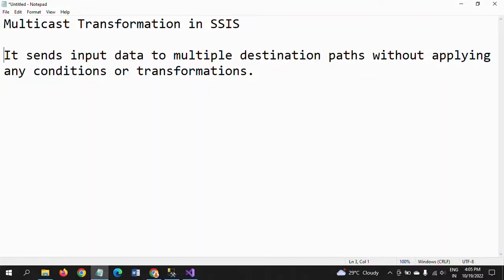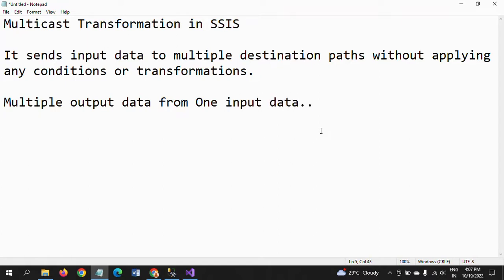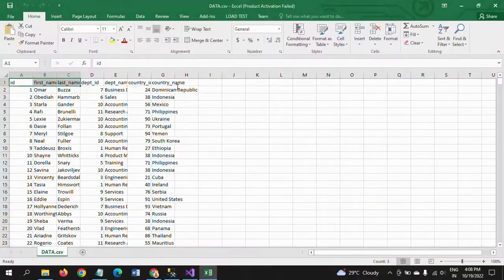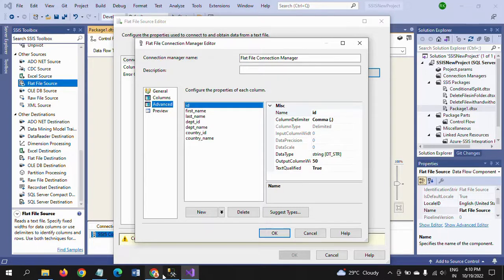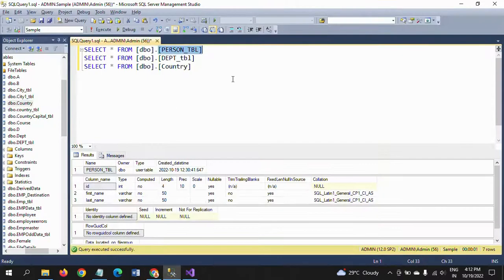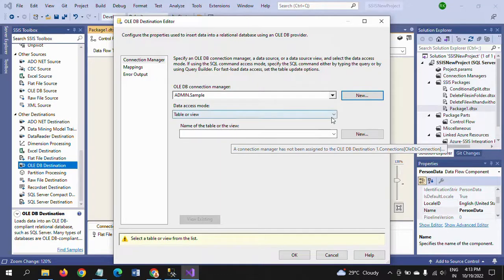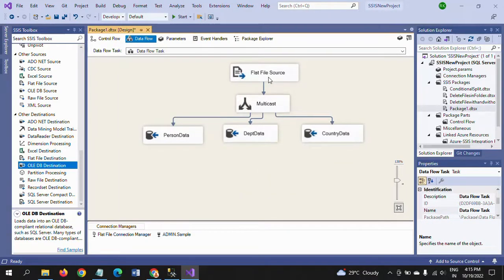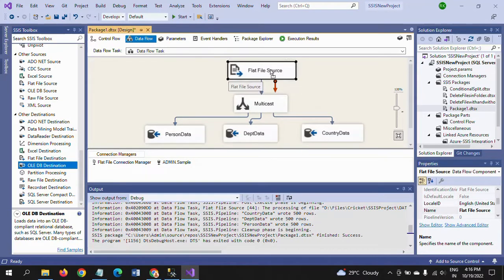SSIS||Use case of Multicast Transformation in SSIS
Columns of input source split and loaded into three different tables.